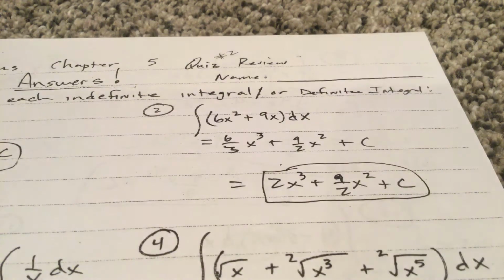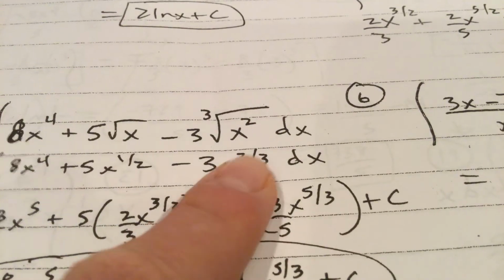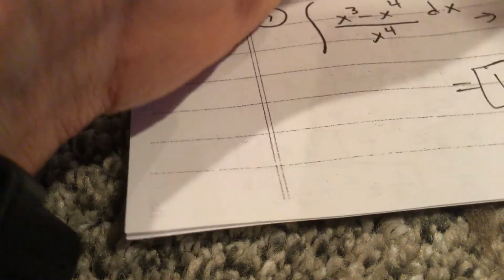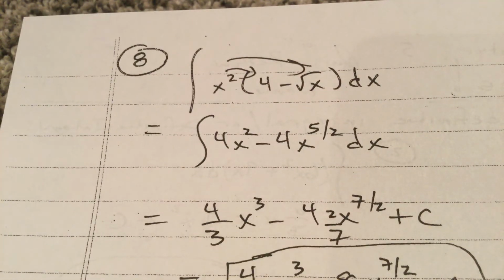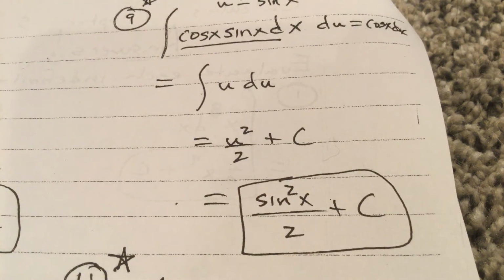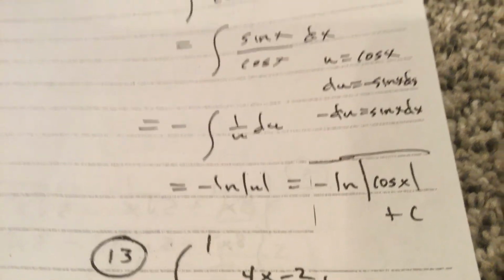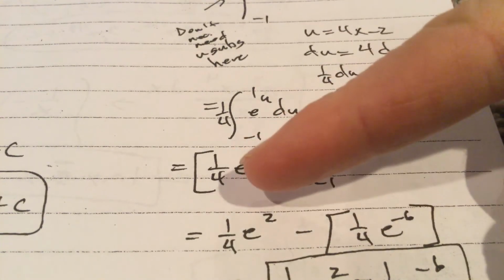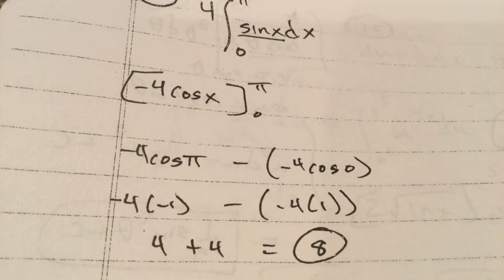Calculus Chapter 5 Quiz #2 Video #1 Spring 2020